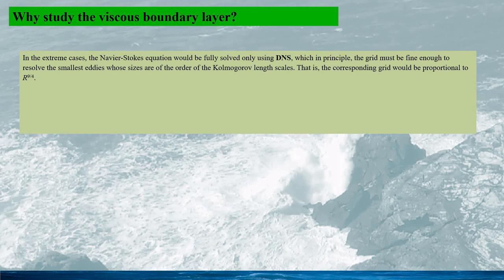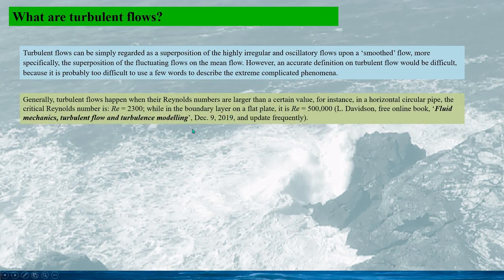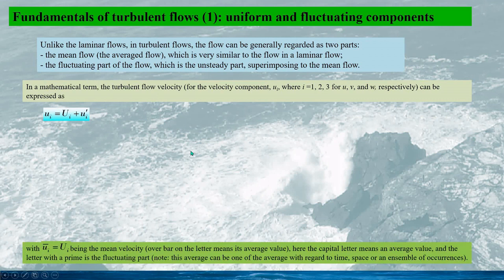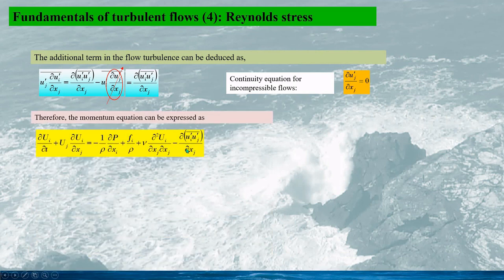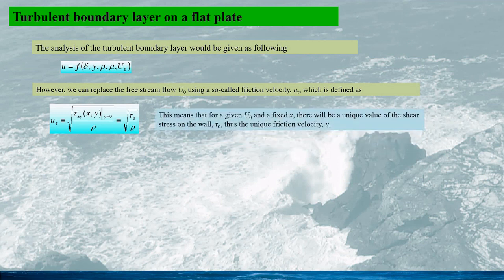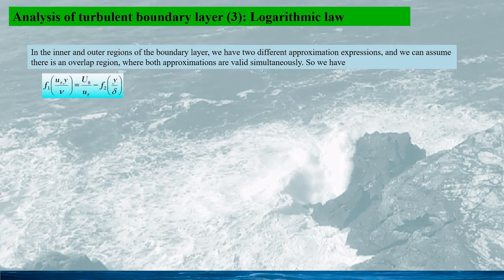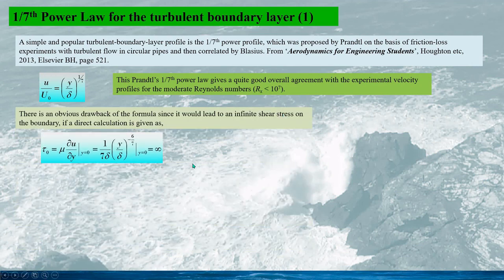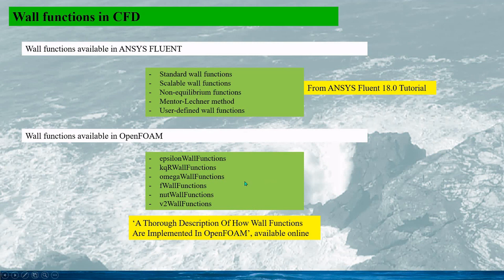[Fluid Dynamics: Boundary layer theory] Turbulent Boundary Layer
- Why we need to study turbulent boundary layer;
- Turbulent Navier-Stokes equation;
- Solutions for turbulent boundary layer;
- Logarithmic boundary layer expression;
- 1/7th power law for turbulent boundary layer.